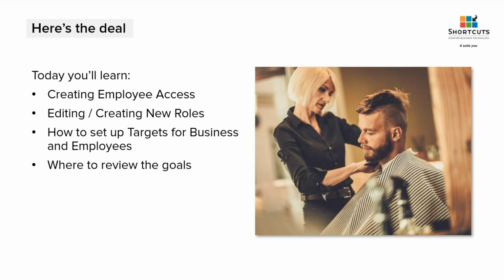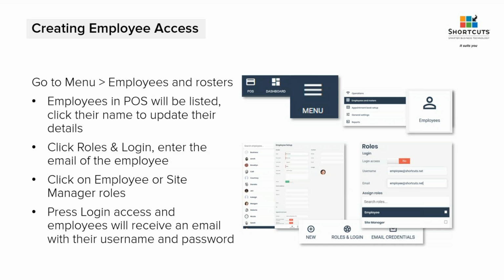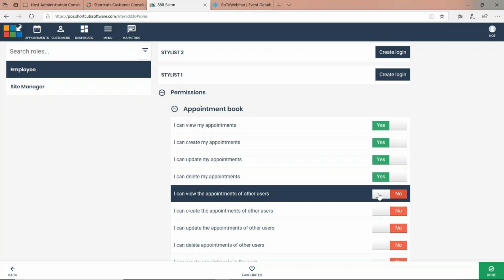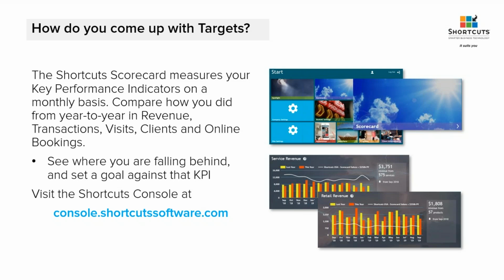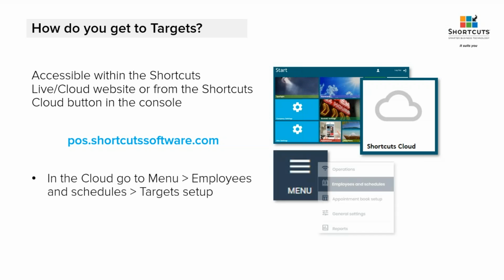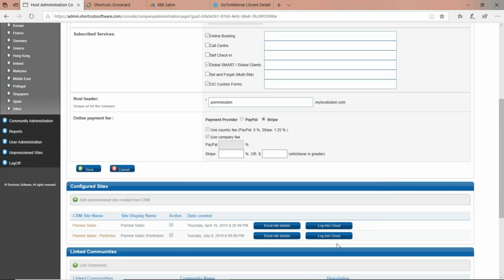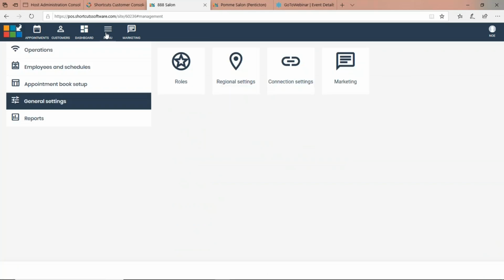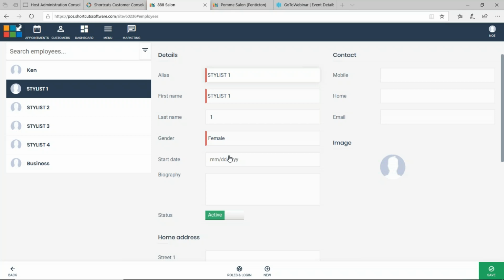Shortcuts Classroom: Cloud Appointment Book – Advanced